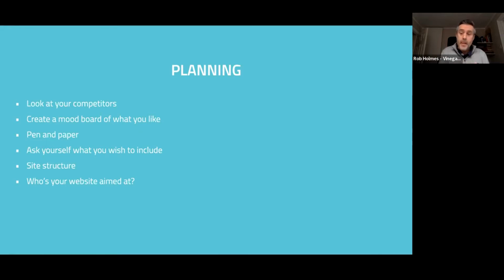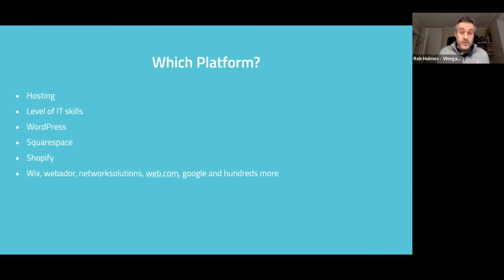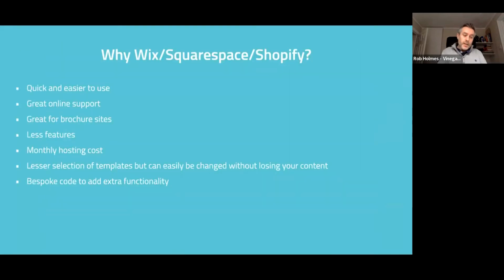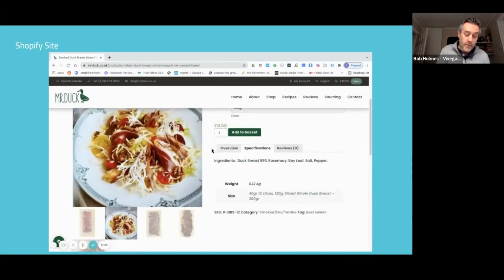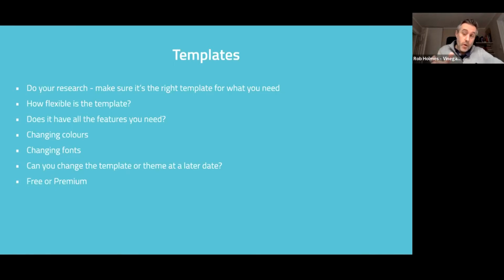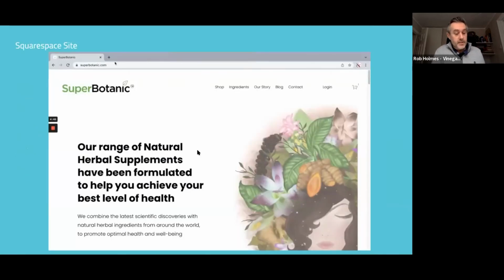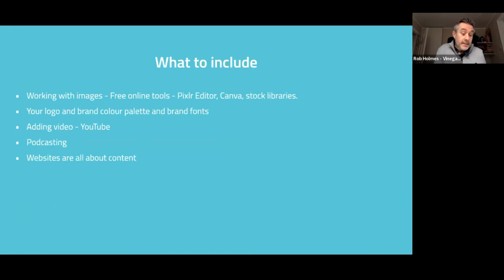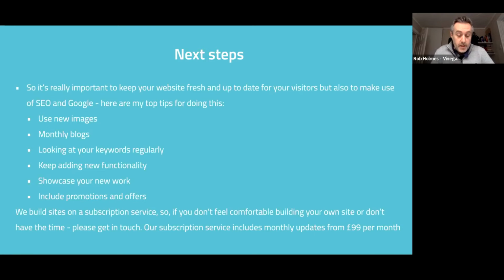We Are Biz Feb 2022 Rob Holmes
How to build a successful website recorded February 2022.
Rob will talk you through a selection of website building platforms including WordPress and Squarespace and give you tricks and tips on building websites the easy way. The talk comes with a downloadable work book which includes Page checklist, image sizes, choosing the right template, adding videos, blog ideas all part of this free webinar - not to be missed!